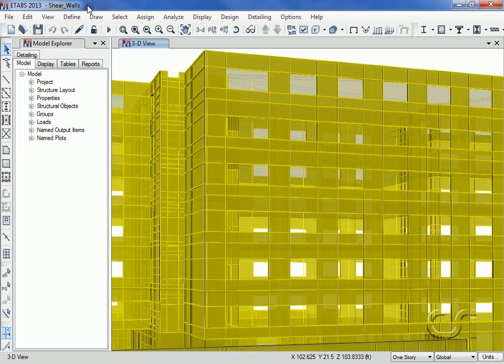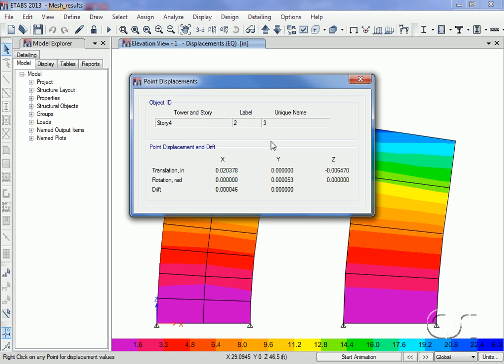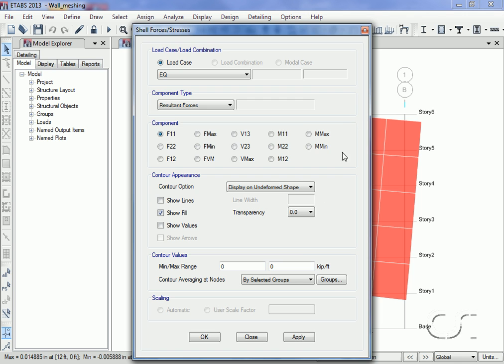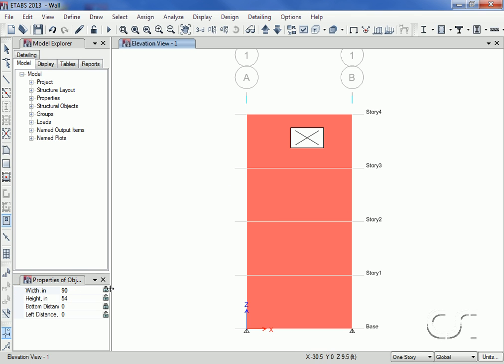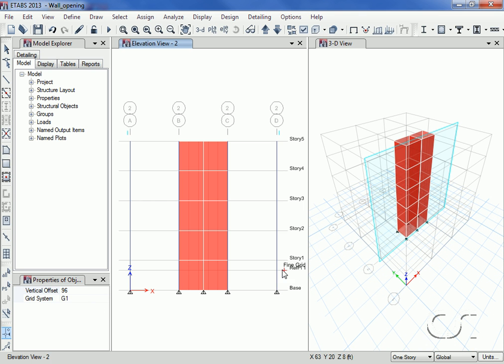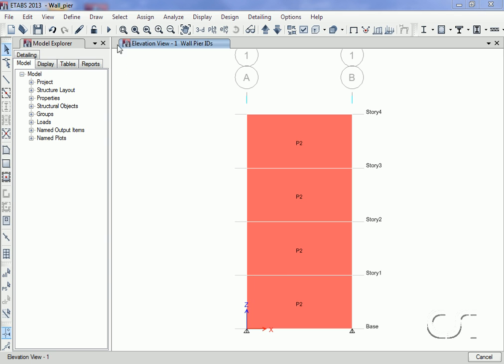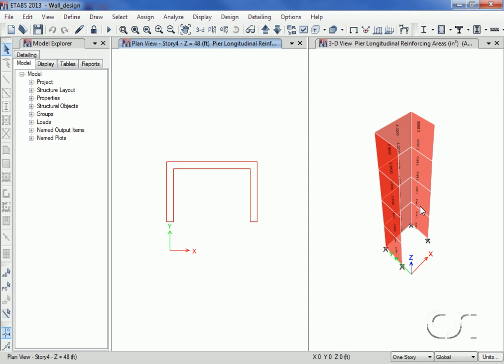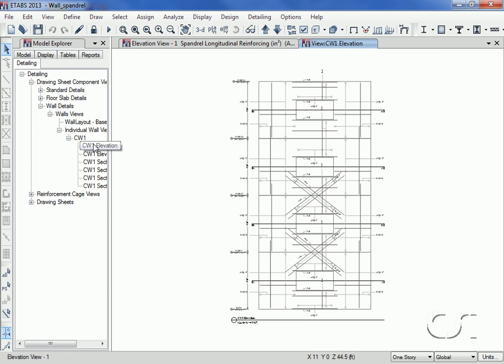ETABS - 08 Wall Modeling: Watch & Learn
Learn about the ETABS 3D finite element based building analysis and design program and how to model concrete walls, with and without openings, and how to effectively mesh complex wall geometries.